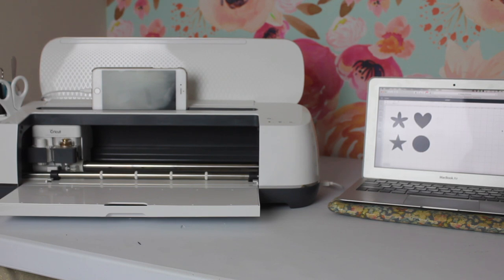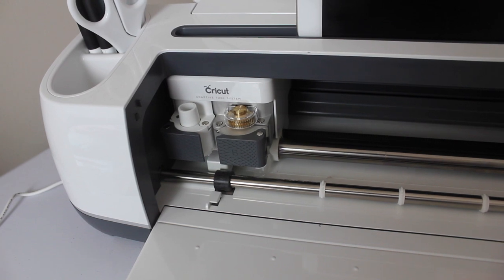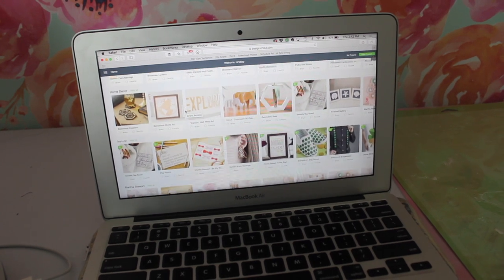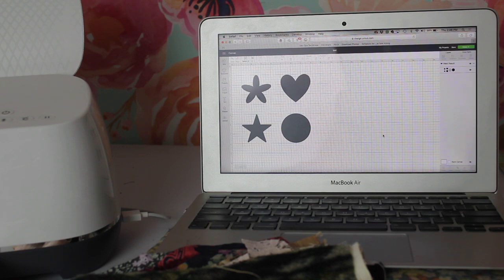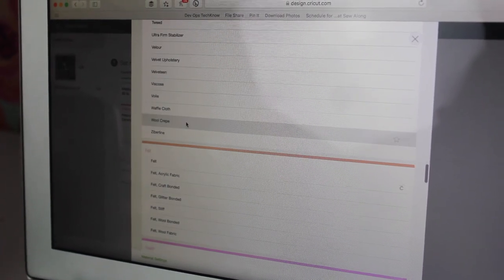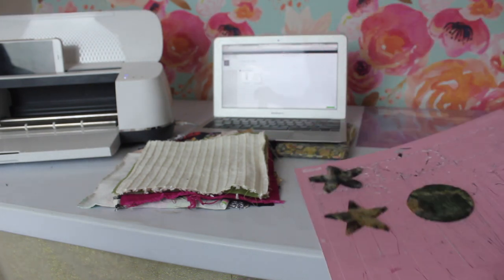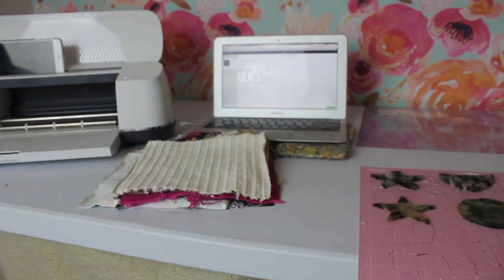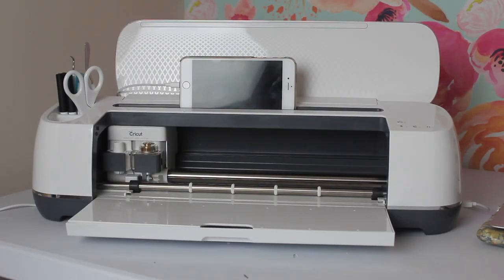Cricut Maker: What is it & Can it REALLY cut everything? | Test cut 16 different fabrics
I'm introducing you to my Cricut Maker today, showing you my favorite features for those of us that sew. In addition, I put the machine to the test and cut four basic shapes out of 16 different fashion fabrics!

Get a Maker! On sale for the first time EVER! (valid through May 15, 2018)

This is a sponsored conversation written by me on behalf of Cricut. The opinions and text are all mine.

Comments submitted may be displayed on other websites owned by the sponsoring brand.